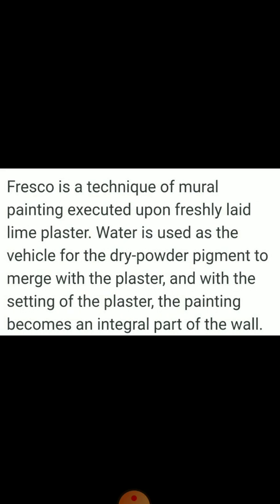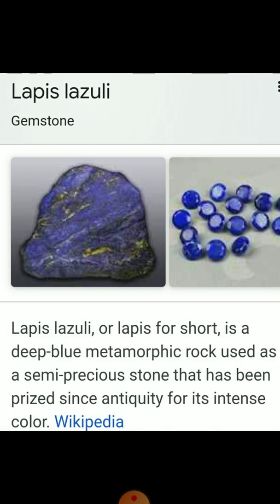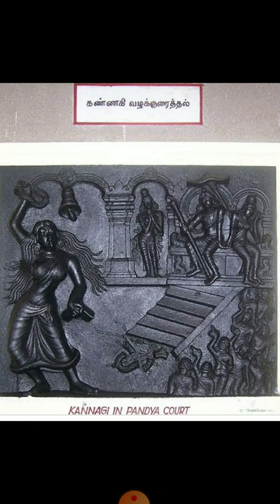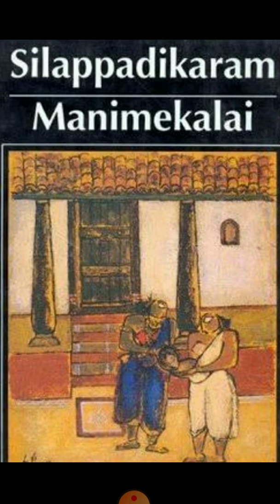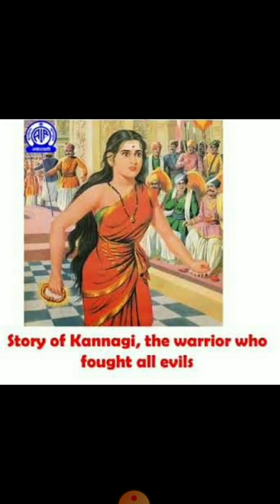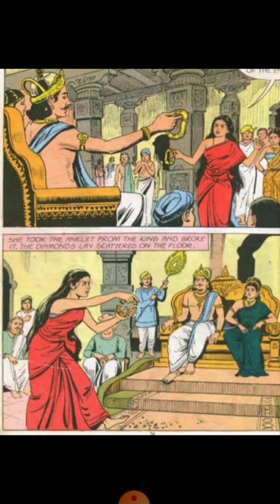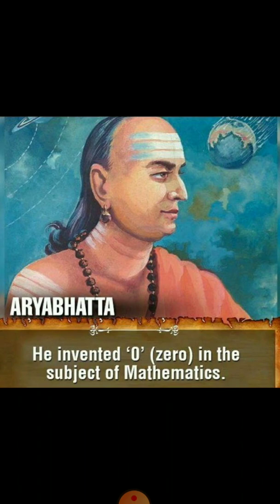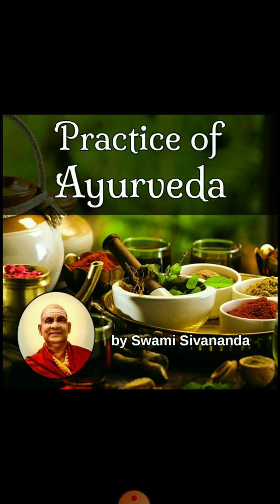Grade 6 History - Paintings and Books 📚